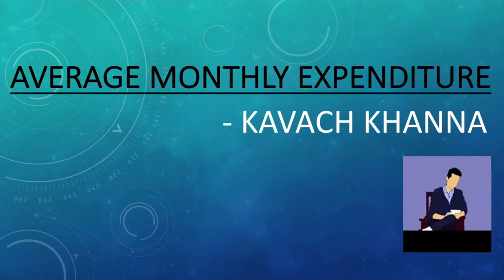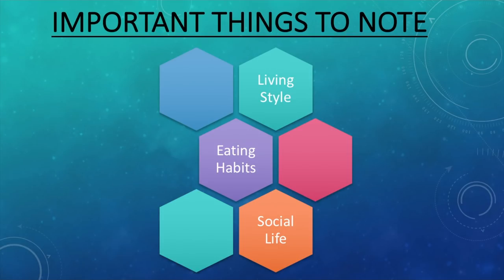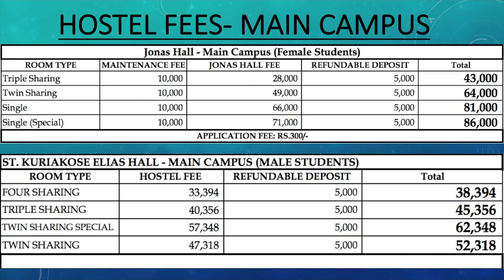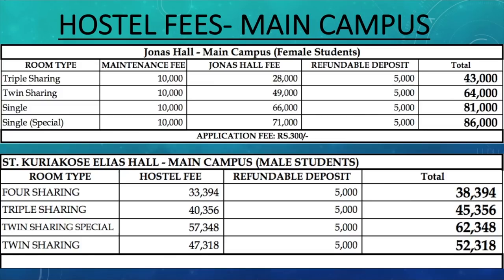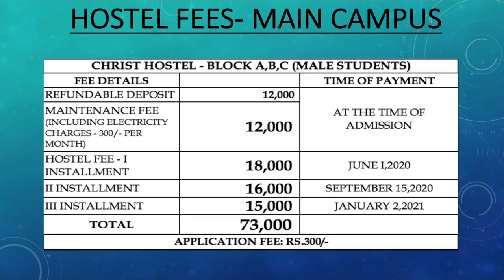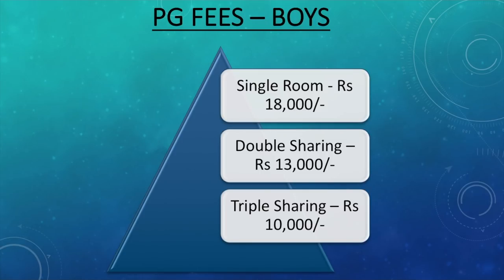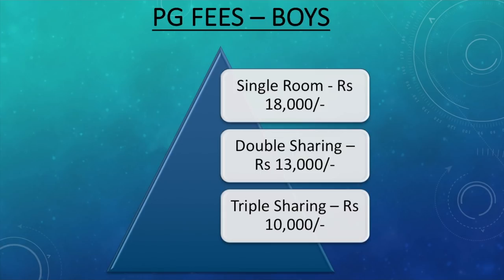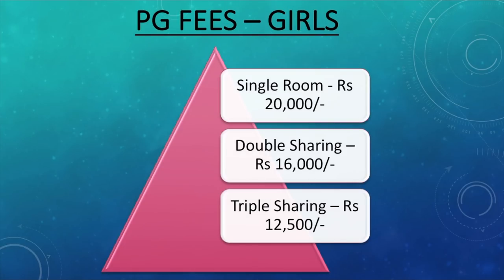Average Monthly Expenses - Christ University, Bangalore | In-Depth Analysis |All Cost Included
Hello Everybody, This video answers the question of AVERAGE MONTHLY EXPENDITURE of a christite. This is just an approximation and the real expenditure may vary according to the person spending the money.

Girls Hostel BGR Campus (No Links)

PGs for Boys, Main Campus
1)Padmini PG for Gents
2)Pelagia Paradise PG for Gents
3)Sri Srinivasa PG for Gents
4)New Castle Luxury PG for Gents
5)KP Comforts PG for Gents

2)Aishwarya PG
3)Sri Sai PG for Girls
4)Aishwarya Gardenia

PGs for Boys, BGR Campus
1)Padmini PG for Gents
2)SN Comforts Boys Hostel
3)Crystal Rock PG for Gents
4)Serenity Boys PG
5)Agarwal PG for Boys

PGs for Girls, BGR Campus
1)Serenity Girls Hostel (Hostel 8)
2) New Era Girls PG
3)Saptagiri PGs for Ladies
4)Shyam Stay
5)MyRoomie
6)Padmini PG for Ladies
7) SunRise PG for Ladies

Apartments, Main Campus
1)Royal Residency
2)Seven Hill Residency
3)Bellagio Suites
4)Adarsh Vihar Apartments

Apartments, BGR Campus
1)Pride Regalia
2)DLF Heights
3)SNN Raj Serenity
4)Ajmera Greens
5)Nitish Hyde Park
6)DS Max serene